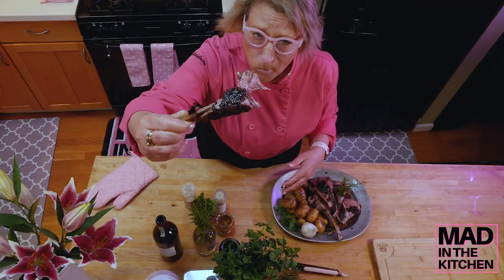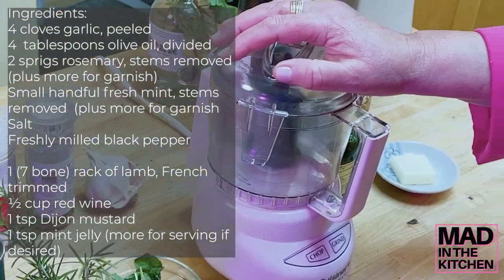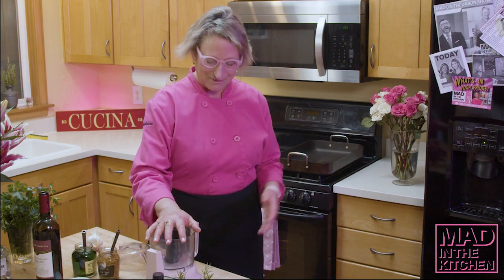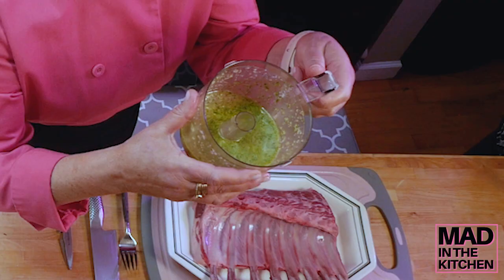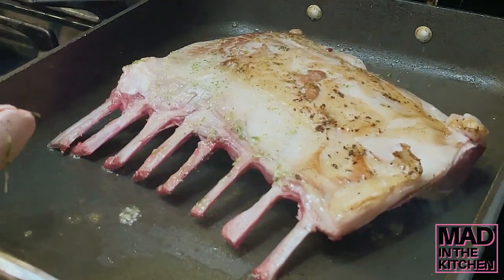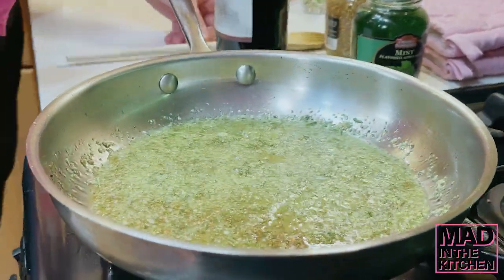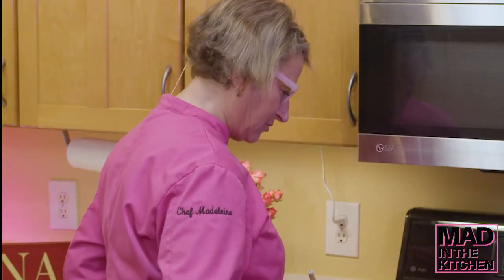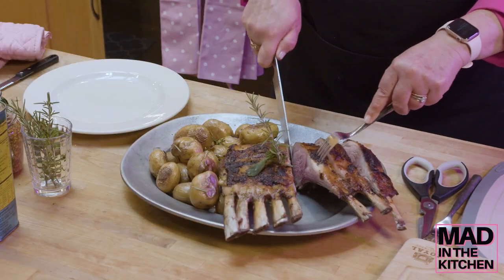EASY Rack Of Lamb - MAD IN THE KITCHEN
MAD IN THE KITCHEN
Whatever your religious beliefs or background (if any), nothing screams "SPRING FEAST" like lamb. I am very proud of this recipe and believe that I originated the concept of "mint/rosemary pesto" which pulls it all together aromatically. If a rack of lamb is too much food for your household, the recipe also works on lamb chops. Easter to me means pastel colors, rebirth, and hiding hundreds of plastic eggs for my son and his pals to find. It usually took me about 3 hours to fill and hide them, and it usually took the kids about 90 seconds to find them all. So many happy memories of his childhood, and of my own. Lamb was always a part, and there was always MINT JELLY! It is highly controversial, but give it a whirl, as it makes a wonderful addition to your sauce.

Happy Spring!

RECIPE/DIRECTIONS:
EASY EASTER/SEDER RACK OF LAMB

For ease of preparation, be sure to purchase your rack of lamb “French trimmed.”
4 cloves garlic, peeled
4  tablespoons olive oil, divided
2 sprigs rosemary, stems removed (plus more for garnish)
Small handful fresh mint, stems removed  (plus more for garnish
Salt
Freshly milled black pepper
 1 (7 bone) rack of lamb, French trimmed
½ cup red wine
1 teaspoon Dijon mustard
1 teaspoon mint jelly (more for serving if desired)

Equipment Needed:
Cutting board
Sharp knife
Small food processor
Aluminum foil
Roasting pan
Meat thermometer
Saucepan
Stirring spoon
Tongs
Serving Platter

Make sure the oven rack is in the center position.  Preheat the oven to 450°F.

In a food processor, puree the garlic, 3 tablespoons of the olive oil, the rosemary, mint, 1 teaspoon salt and ¼ teaspoon pepper until it becomes a paste.

Wrap each protruding bone of the rack individually and completely with aluminum foil.

Season the rack all over with salt and pepper.

Using your fingers, rub the lamb with half of the herbed garlic paste.

Heat 1 tablespoon olive oil in a roasting pan over high heat and sear rack of lamb for 1 to 2 minutes on every side.

Arrange the rack bone side down and roast in preheated oven for 12 to 18 minutes, or until desired doneness is reached. With a meat thermometer, take temperature at thickest part of the roast. (For medium rare, remove from oven at 120°F.) Remove from the oven, cover loosely with foil, and let it rest while you make the sauce.

In a small saucepan, mix reserved herbed garlic paste with wine, Dijon, and mint jelly. Reduce by half over a medium high flame (bubbles should be coming up from the bottom in a steady stream), stirring frequently. Reduce heat to low and stir in butter.

Remove the foil from the lamb. Slice between the bones, creating individual lamb chops.

Arrange on a platter and cover with sauce. Garnish with sprigs of fresh rosemary and mint and a dollop of mint jelly.

Thank you so much to my ever-growing team of supporters/helpers!

* “Epiphony”
* Julian Abbot Cox
* Courtesy of APM Music

MITK TEAM:
Founding Partner/Co-Producer/Editor - Schy Gleason

Producer/Editor/Social Media Directer/Audience Engagement Officer - Mariesa Mahoney

Godfather/Too many titles to list/CTO  - JJ McKenna

Camera 1/ CFO - Sam Packard (“Sam Cam”)

Food Stylist - Michelle Bott

Recipe support from - Nancy Gellos, Seppo Farrey

Assistant Editor/Graphics - Faith Schmidt

Social Media Manager - Harrison Pointer

Thank you to:
Juhee’s Alteration for working on my pink Chef Coats
Silhouette Hair Salon for making my hair look good
Suzan Nails for making me happy

Giant Thank you to Al Roker Entertainment for your incredible support,  to Eddie Johnson at Rebelvino.com, and to Alex Lindsay and the OFFICE HOURS crew for "adopting" MITK.